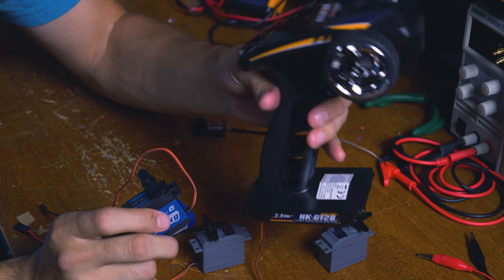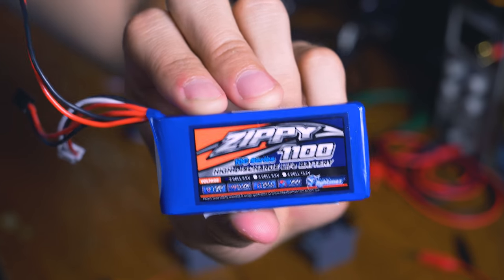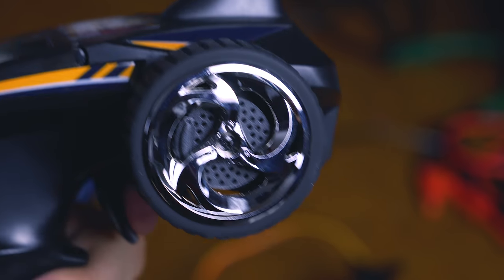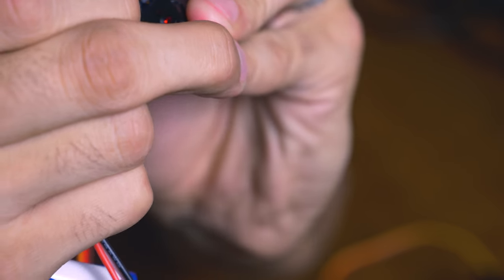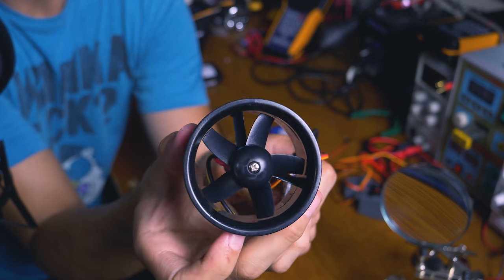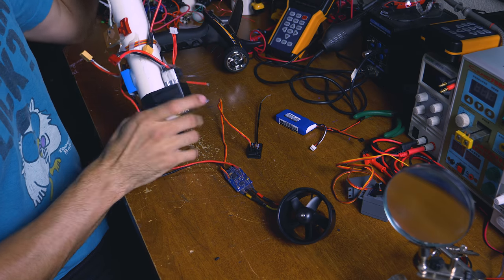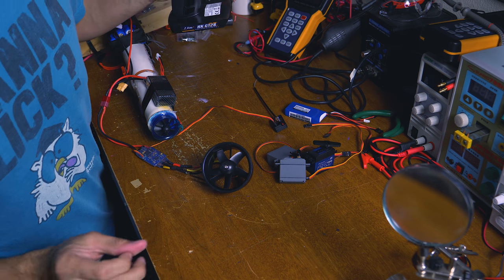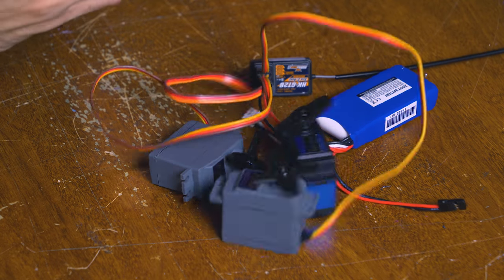How to: remote control servos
Here's how to control servos and other things with a radio controller.  It's pretty cheap and super easy.

SUPPLIES FOR THIS VIDEO:
Radio controller and receiver [Amazon]
Servo [Amazon]
6.6v battery (for receiver) [Amazon]

Help me buy supplies!

My Audio gear:
Blue Baby Bottle Microphone: @ [Amazon]